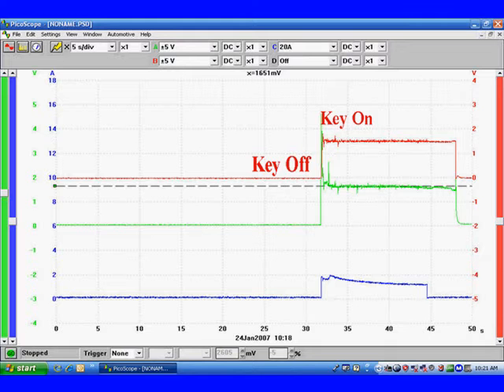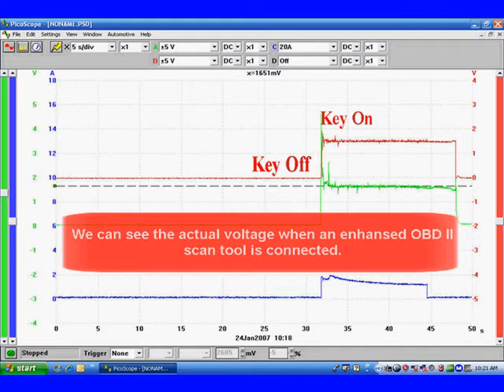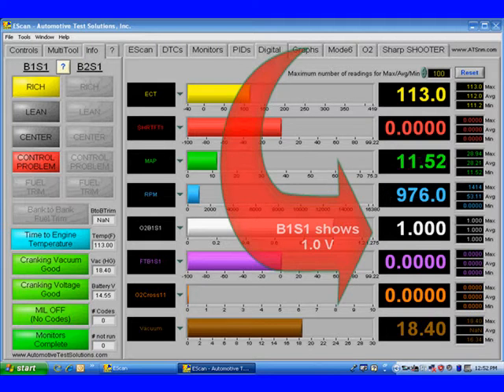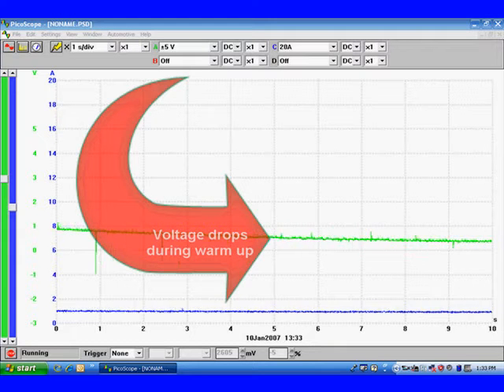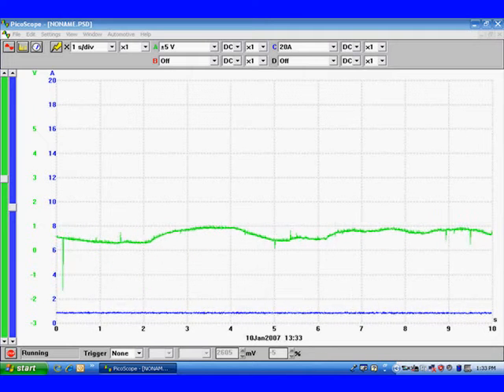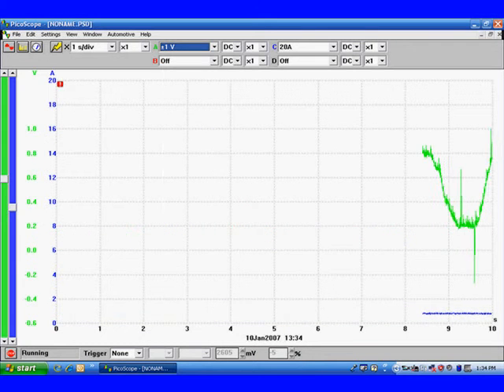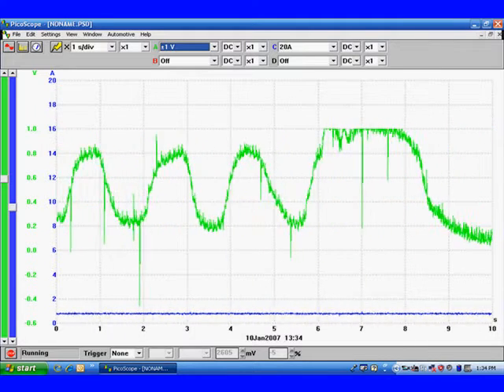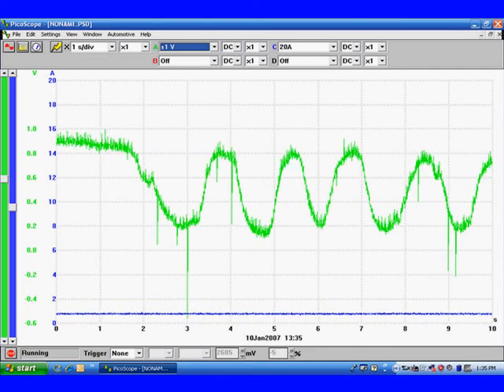03 JTEC O2 Sensor Operation